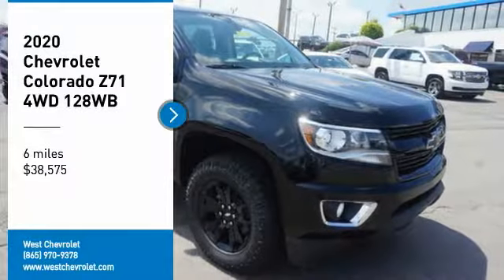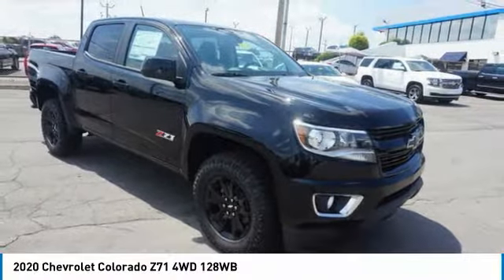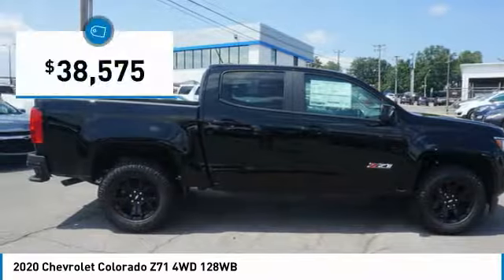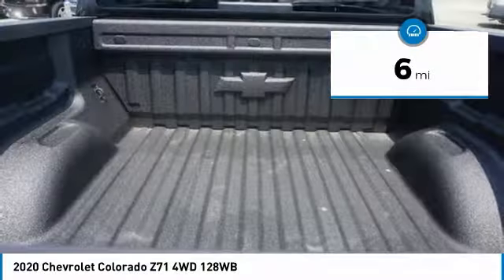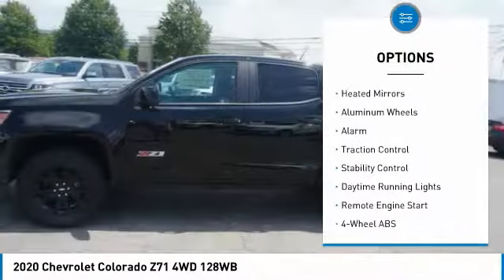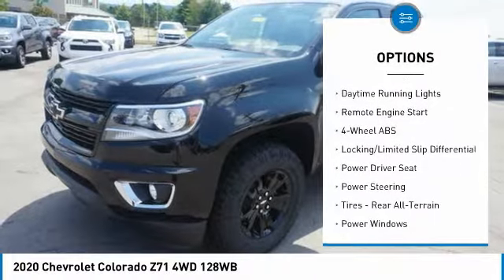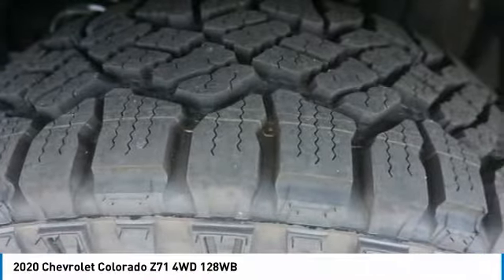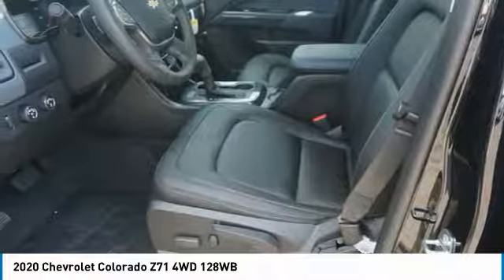2020 Chevrolet Colorado Alcoa TN 106602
2020 Chevrolet Colorado Z71 4WD 128WB

West Chevrolet
3450 Airport Highway